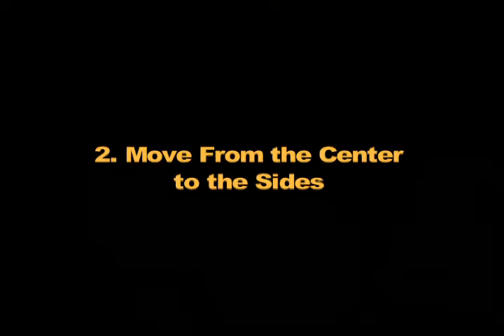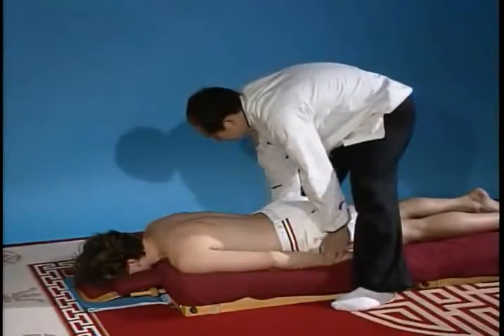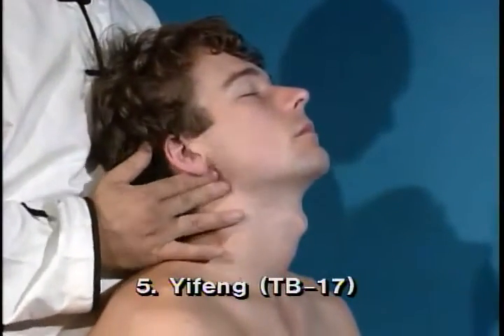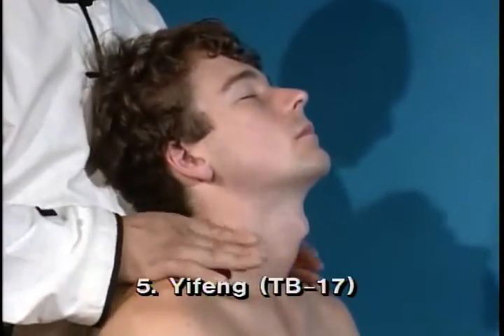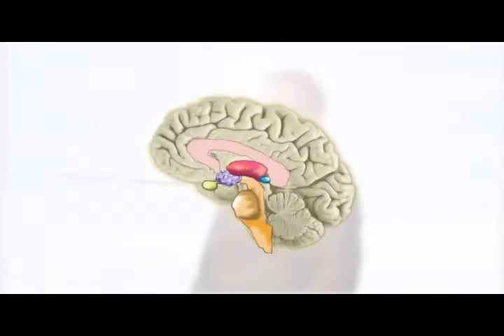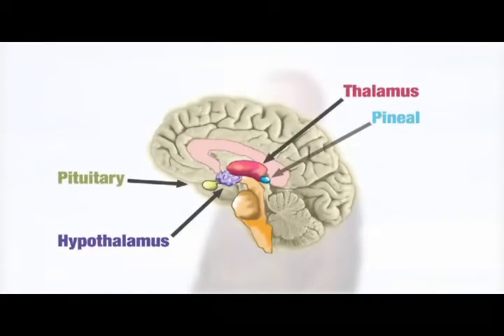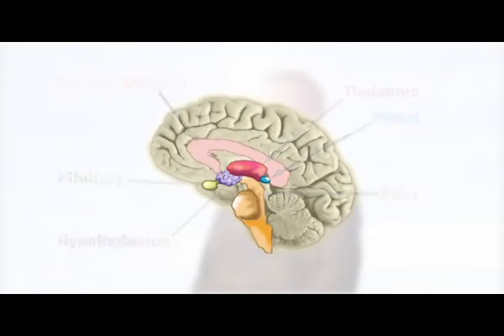Y.J. Ming 2 General Partner Massage A